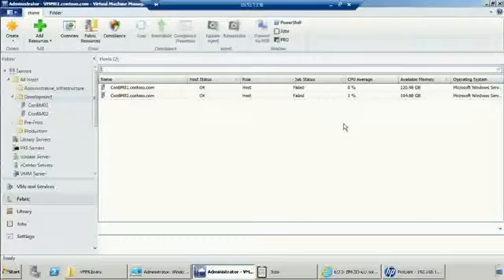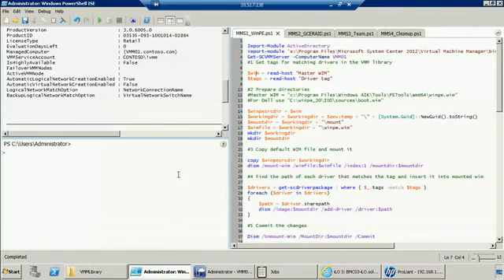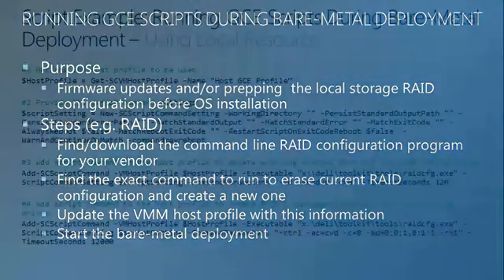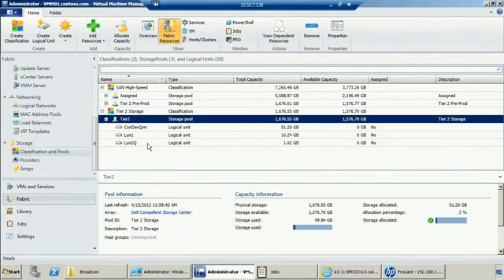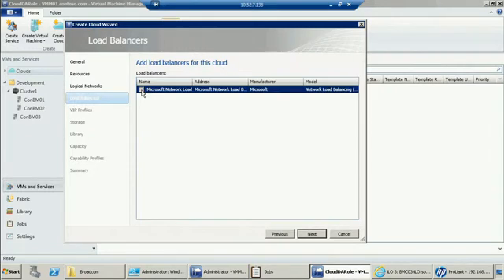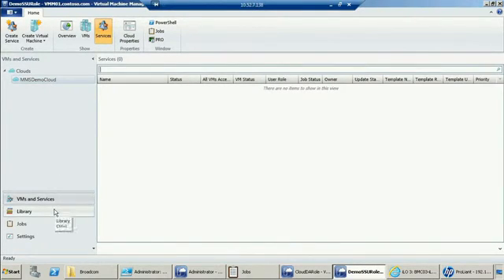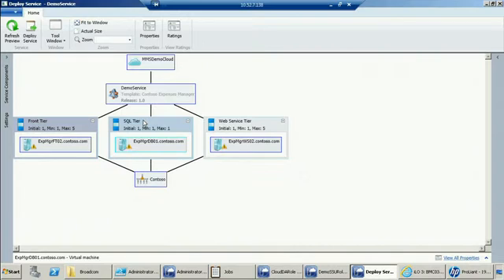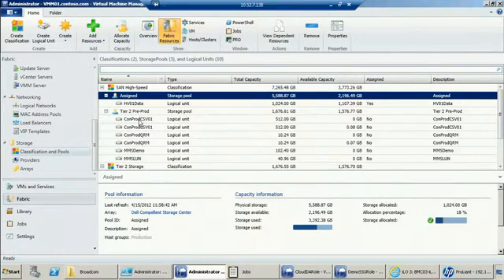MMS 2012 Virtual Machine Manager 2012 Zero to Cluster to Cloud